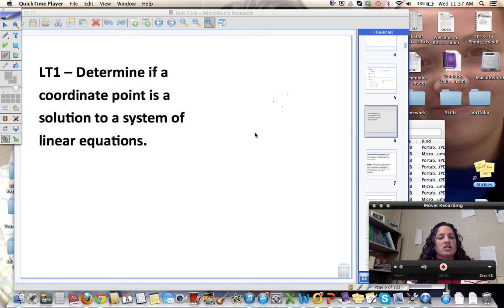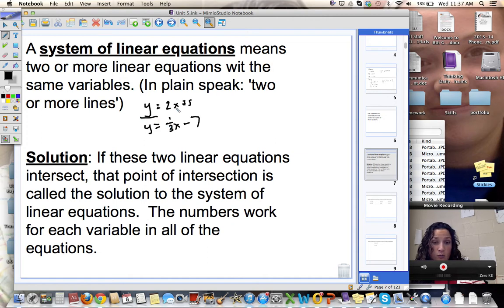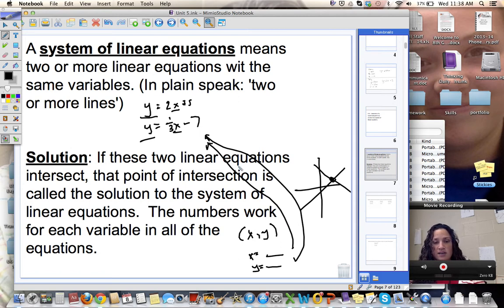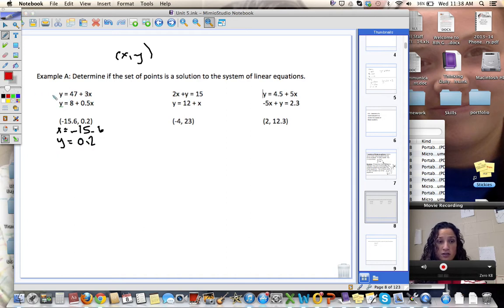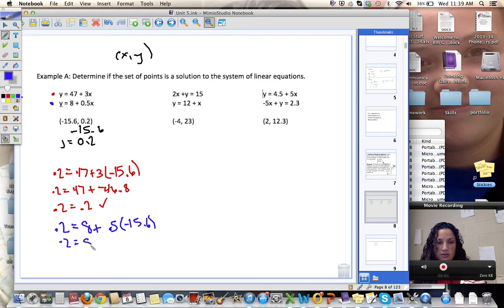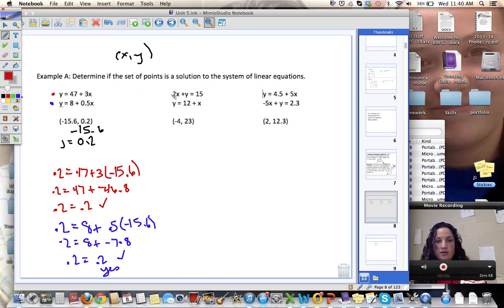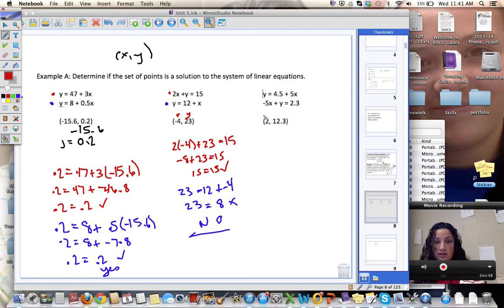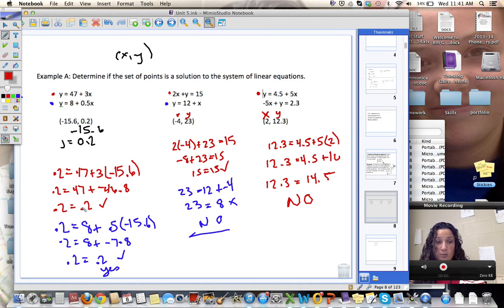Unit 5 LT1